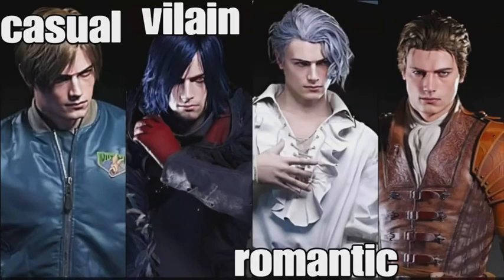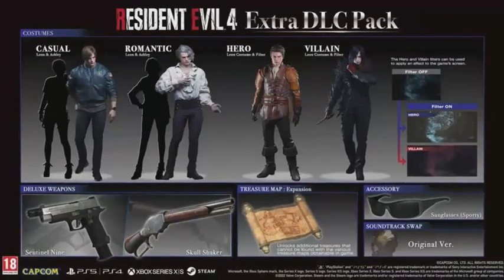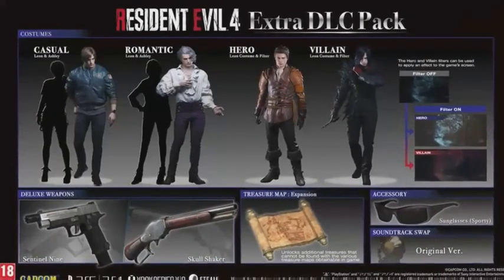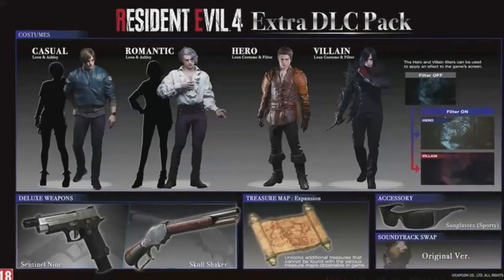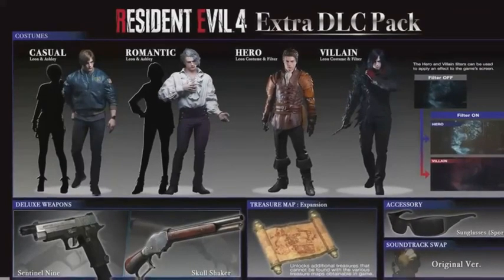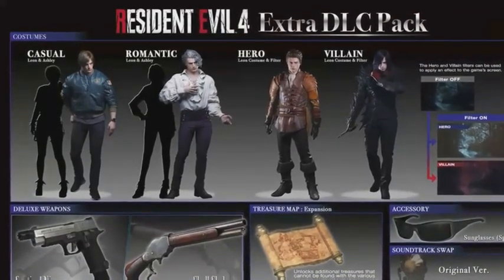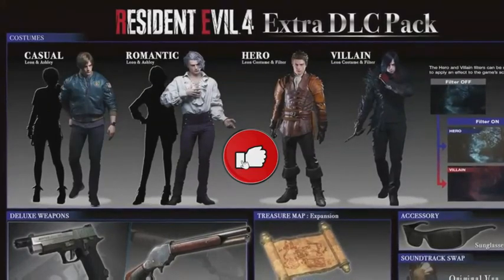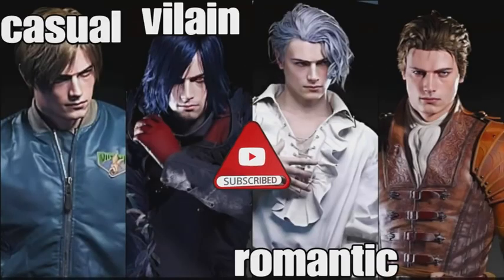Resident evil 4 remake special edition extra DLC PACK coming up soon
re4 remake new extra dlc pack cant wait let me now if you like it got my special edition